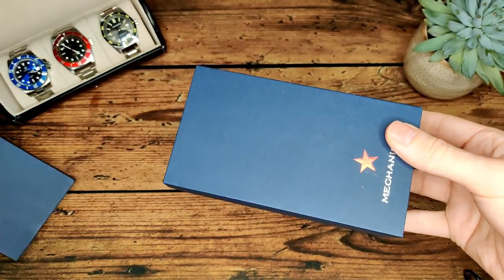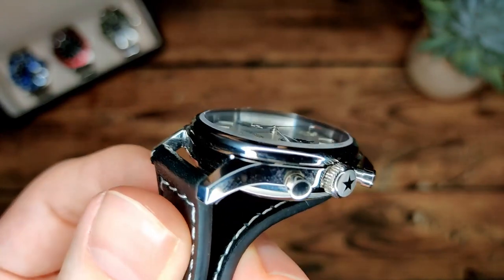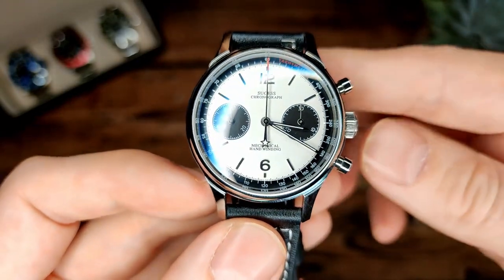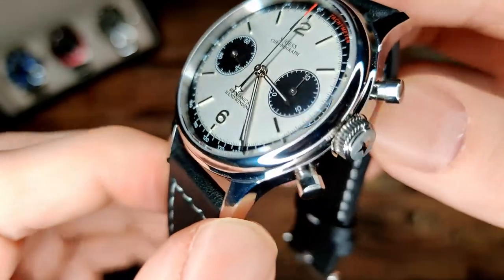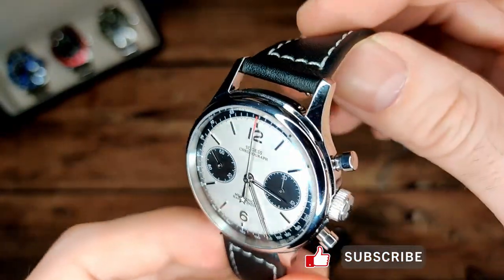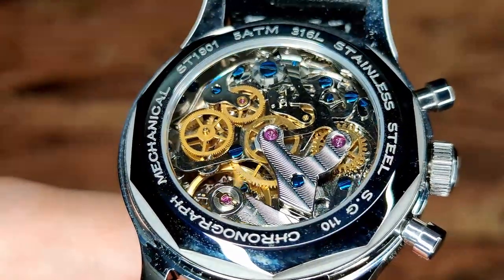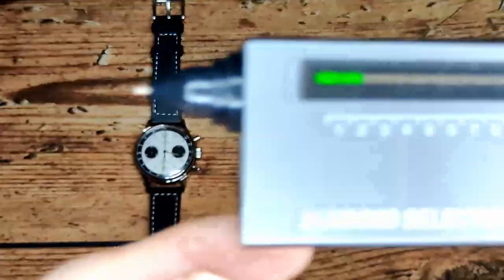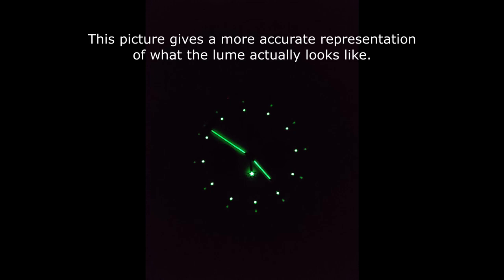Better Than The Seagull 1963? Sugess ST1901 Mechanical Chronograph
Here's the full review of the 38mm Sugess Seagull 1963 ST1901 hand winding mechanical panda chronograph Watch